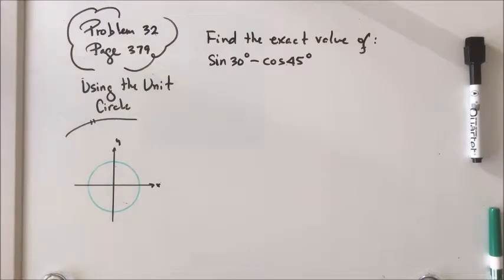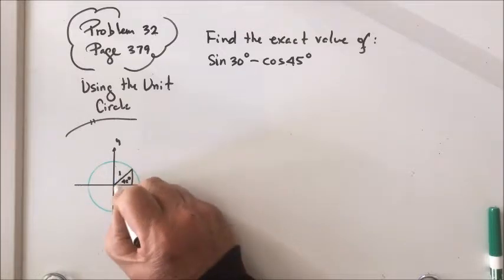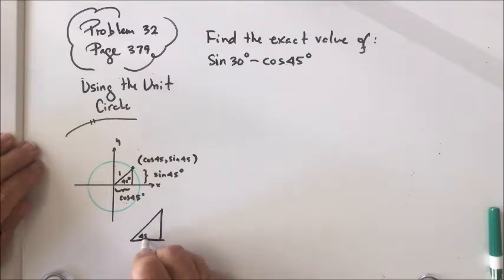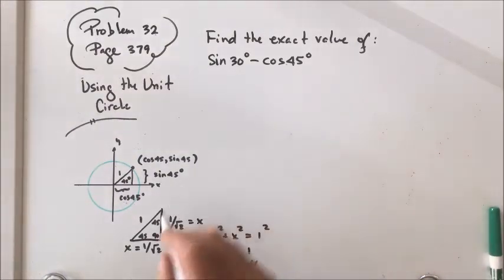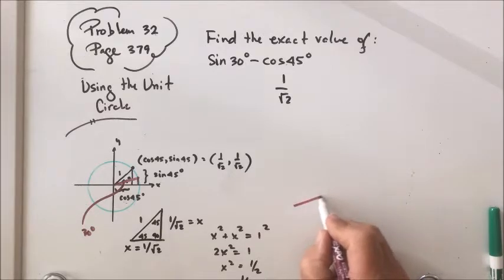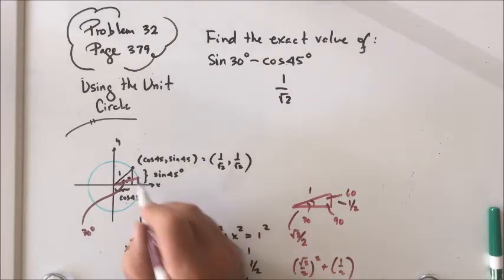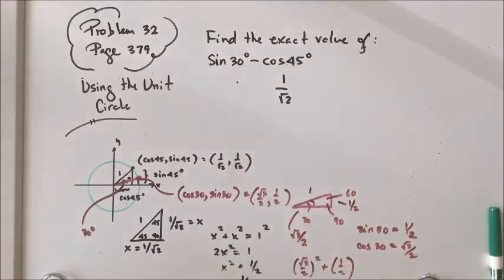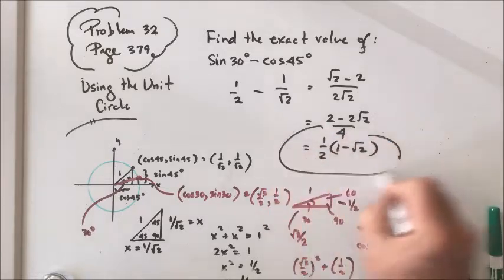Pre Calculus Page 379 Problem 32